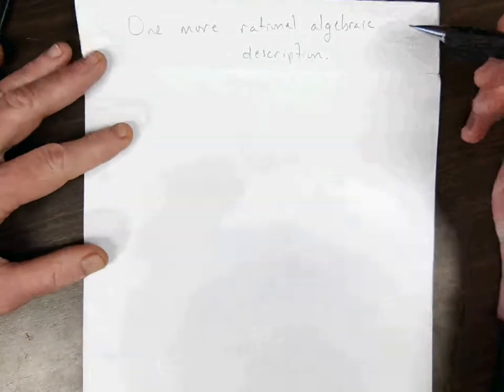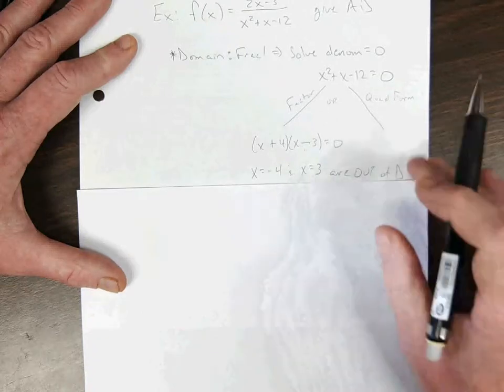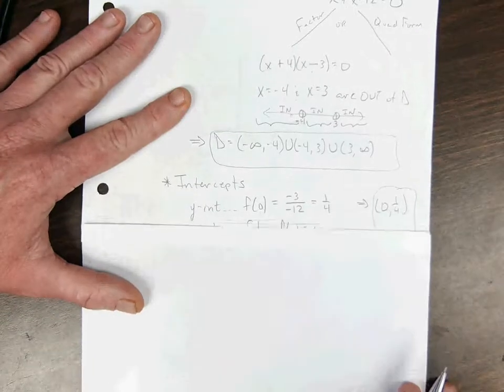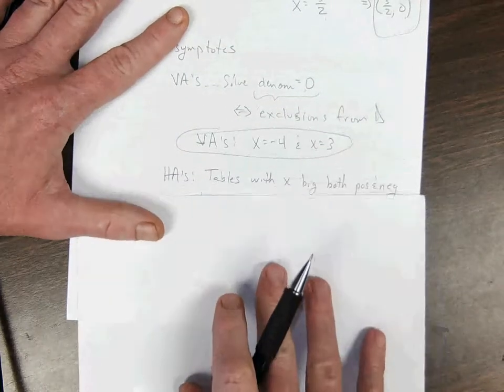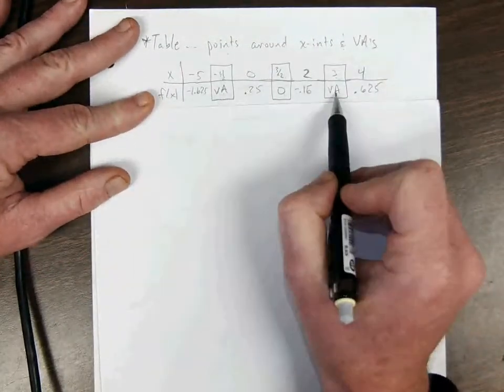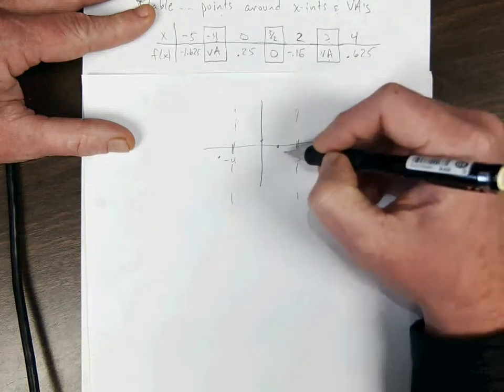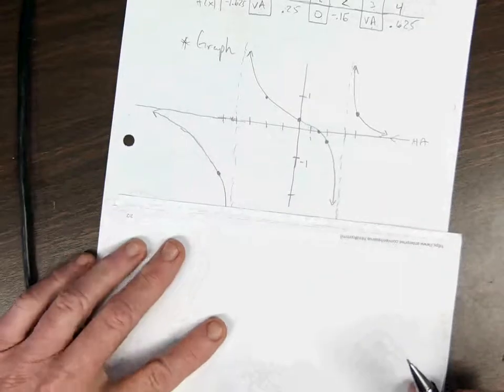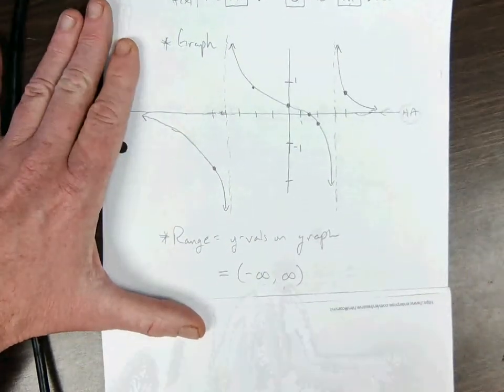Rational Algebraic Description